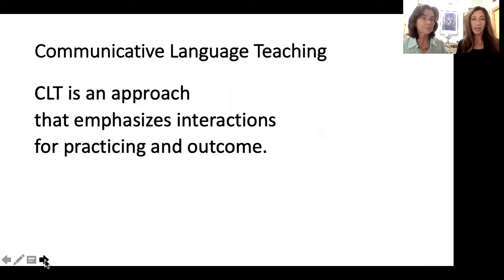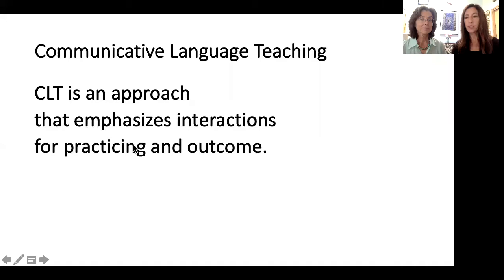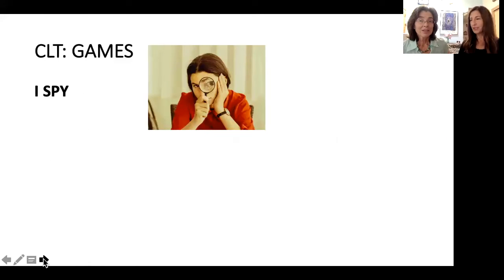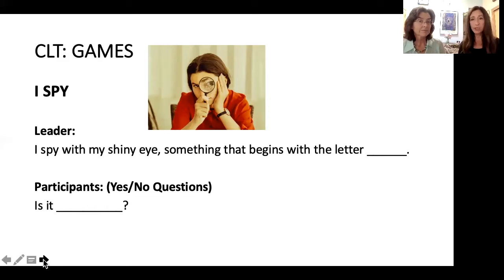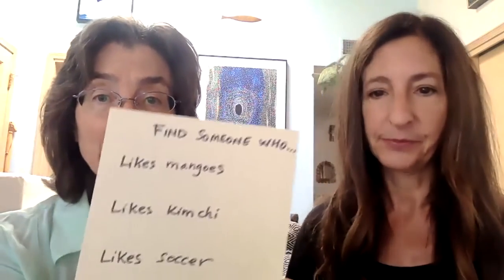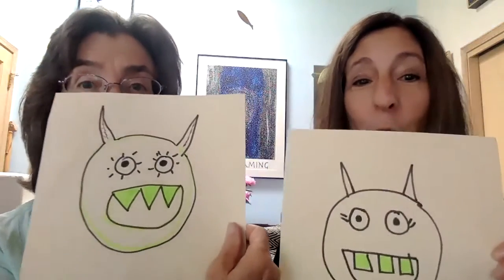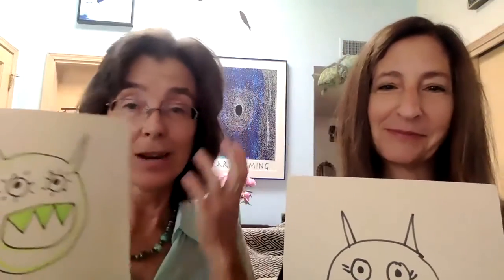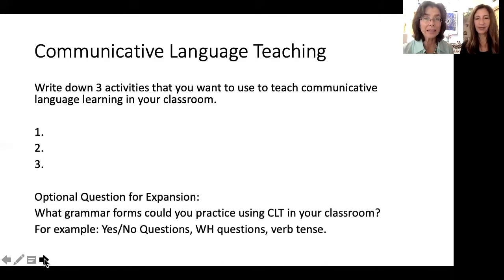VIDEO 2 Communicative Language Teaching